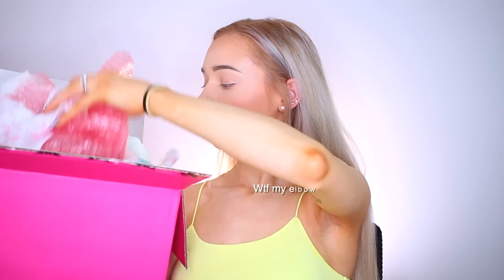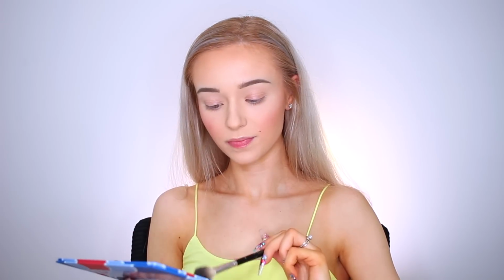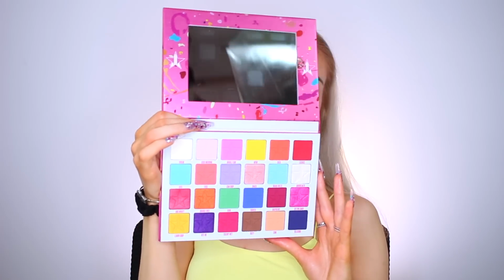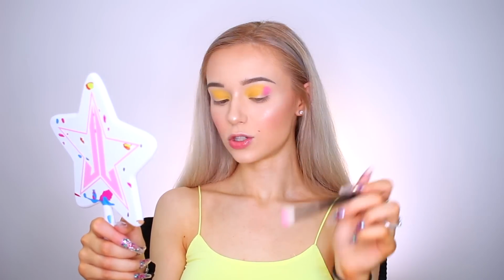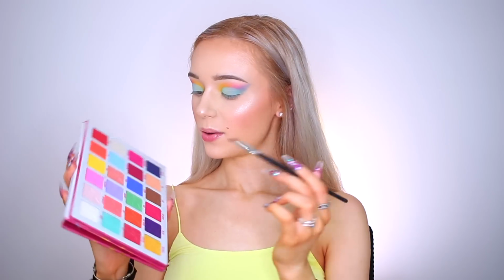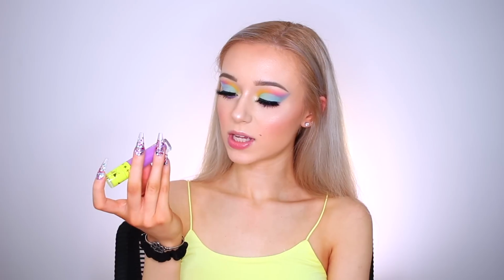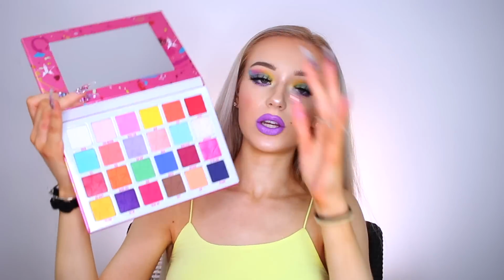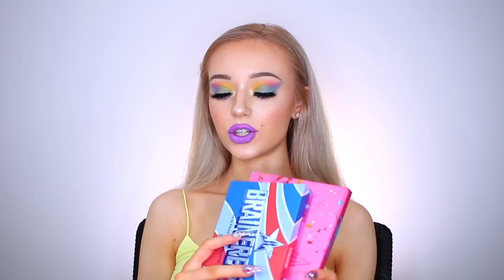Jeffree Star Jawbreaker Collection Review